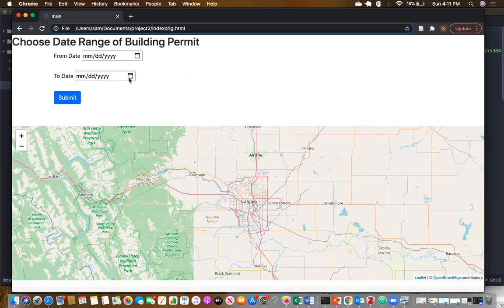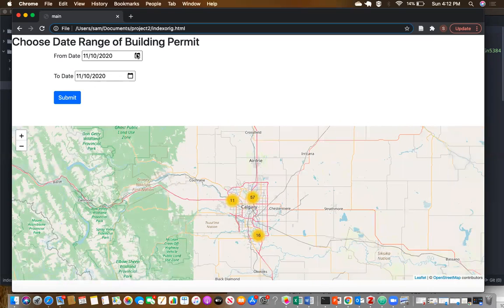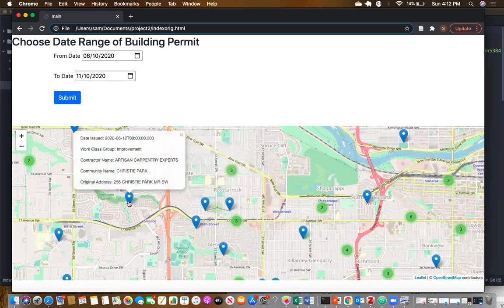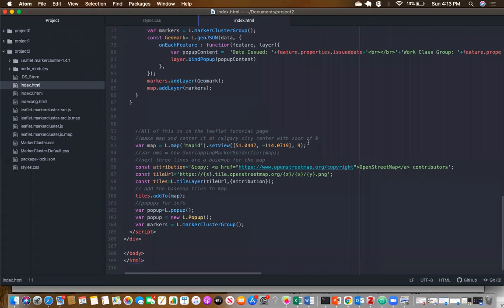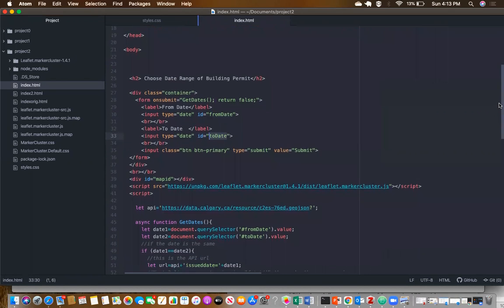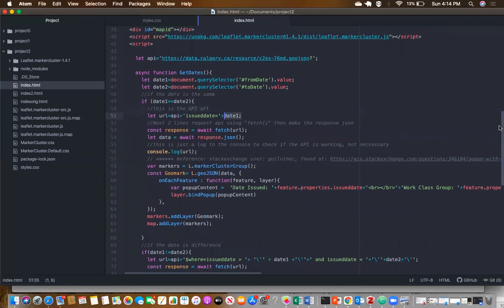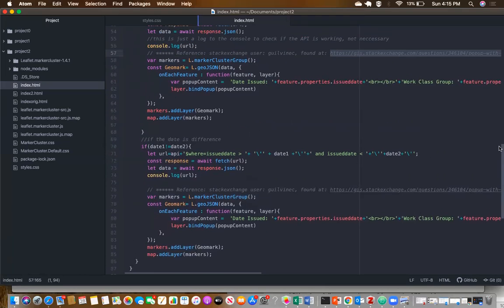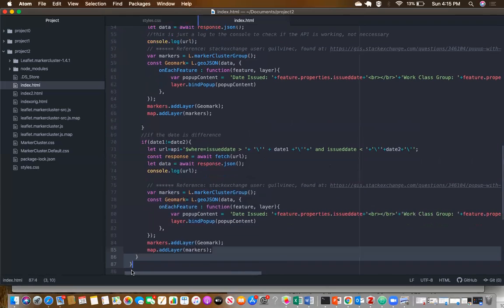ENGO 551 Project 2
Leaflet.js and City of Calgary API to make a map of building permits based on issue dates